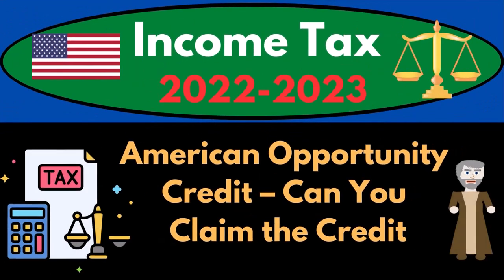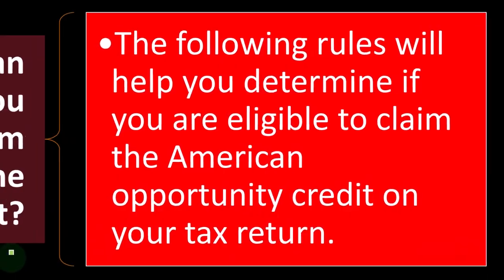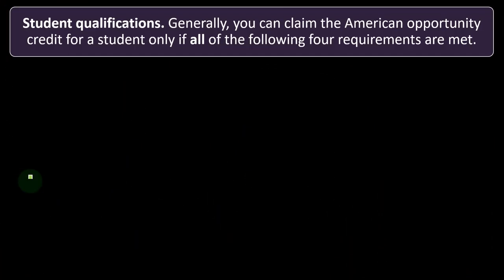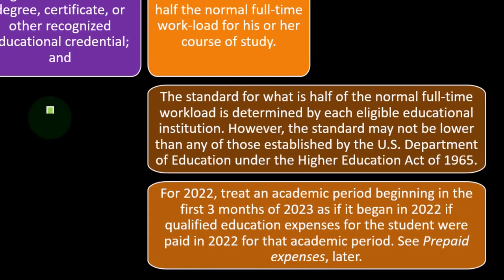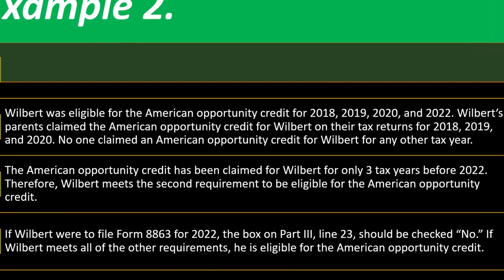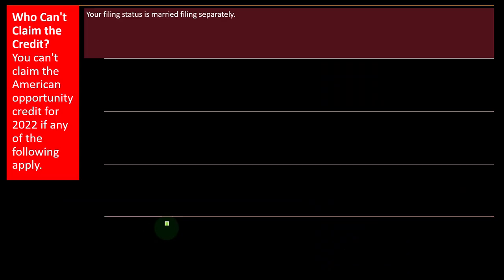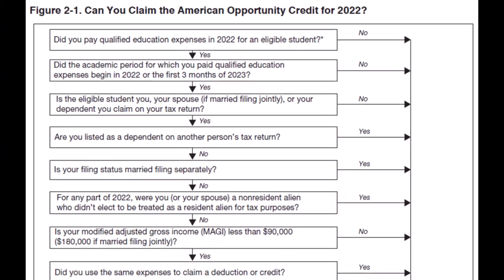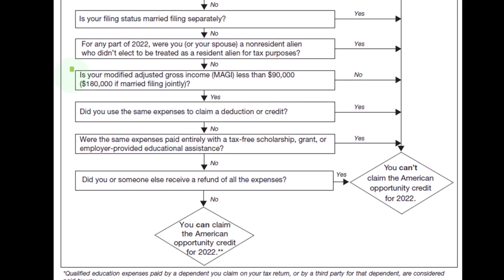American Opportunity Credit – Can You Claim the Credit 8732 Income Tax Preparation 2022 - 2023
American Opportunity Credit – Can You Claim the Credit